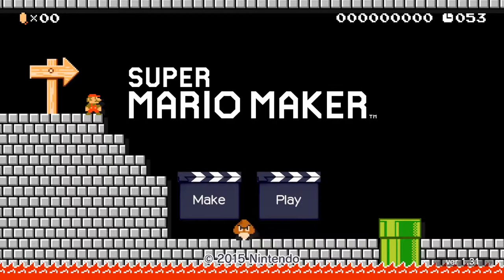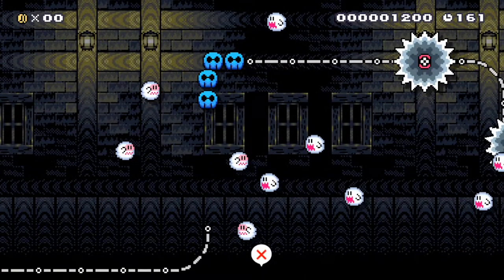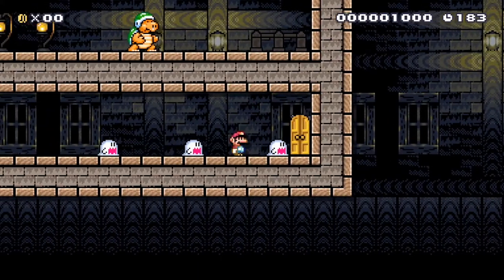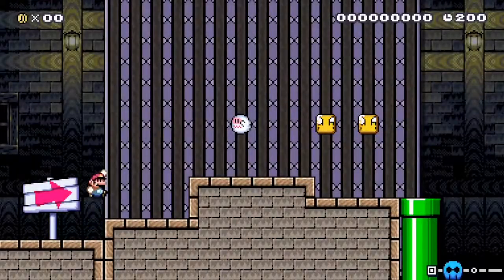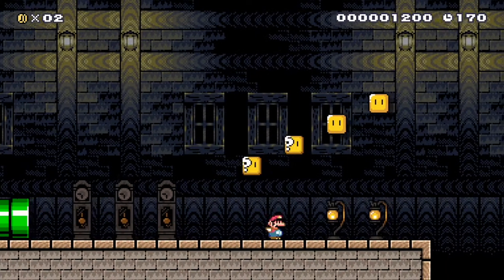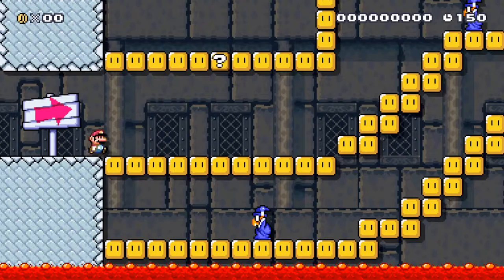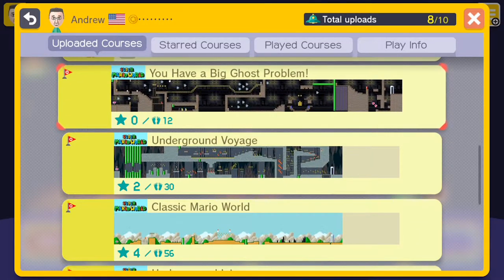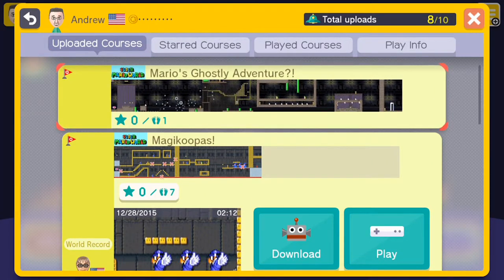Super Mario Maker: My Levels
Super Mario Maker! I showcase two levels I made!